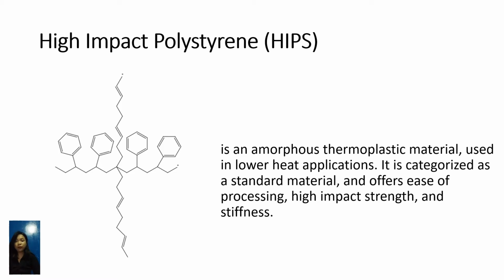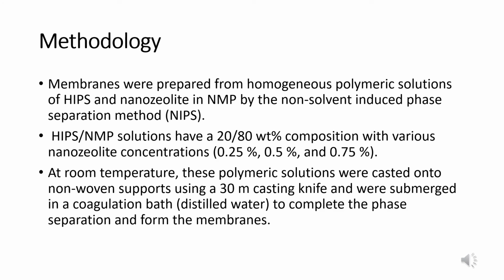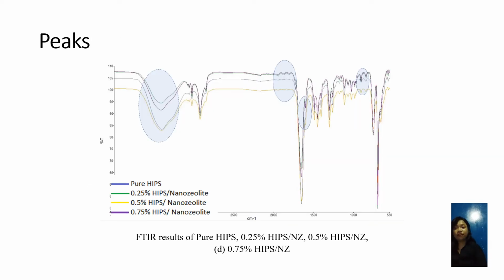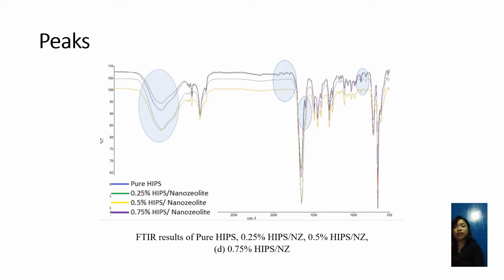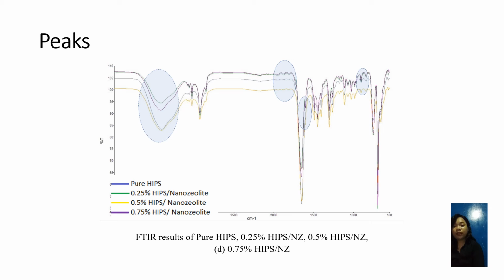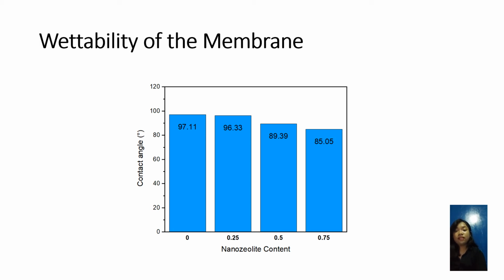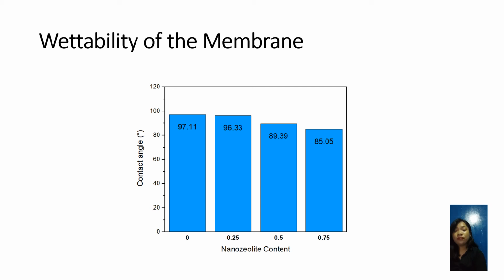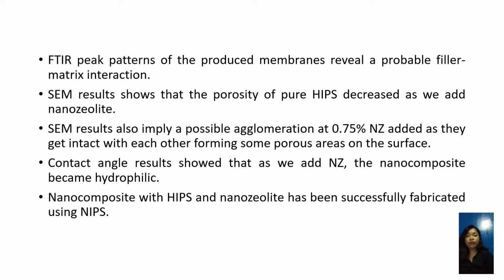PANGANIBAN VALEROS Preparation and Characterization of Nanozeolite modified High Impact